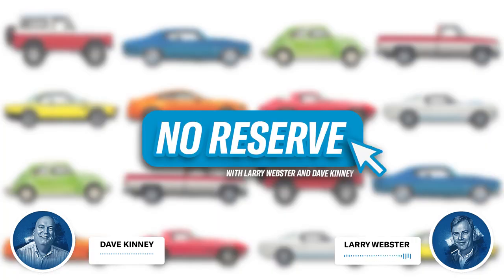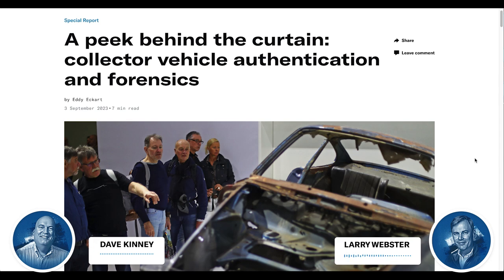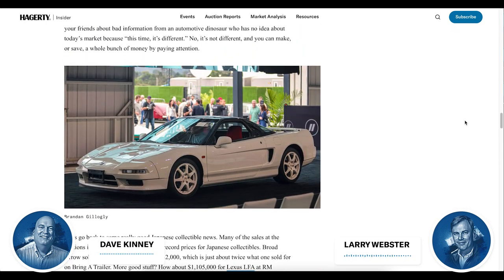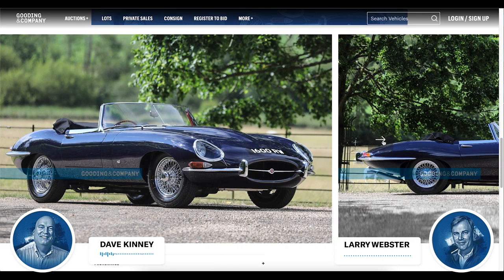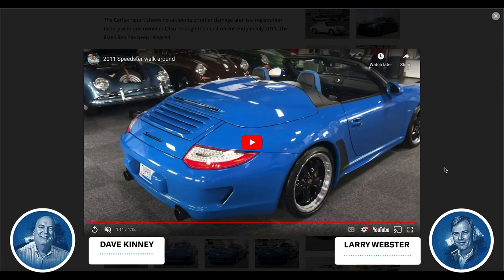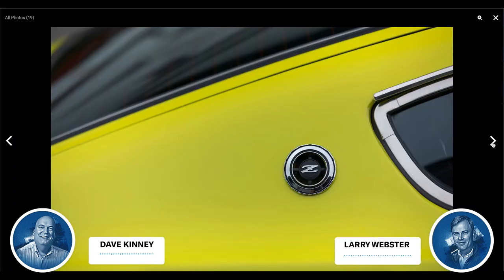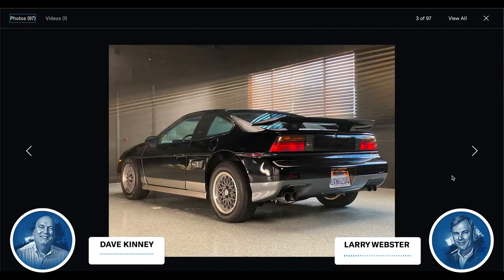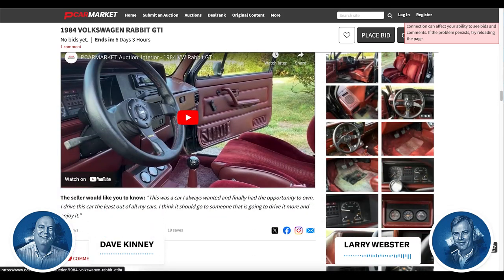The collector car market finally has... deals? - No Reserve - Ep. 22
On this episode of Hagerty's No Reserve: the deals are (finally!) here. From a Datsun 240Z to a Mazda RX8 to a Pontiac Fiero to a Last Edition Dodge Challenger, it may actually be the perfect time to buy? (finally!) All of this and more, backed by the data from Hagerty's Valuation Tools, on this week's No Reserve.

About the podcast:

No Reserve is hosted by Larry Webster, editor of Hagerty Media and Dave Kinney, publisher of the Hagerty price guide. Each week, Larry and Dave pick top highlights from all over the collector car marketplace and answer any questions one might have about the state of the market.